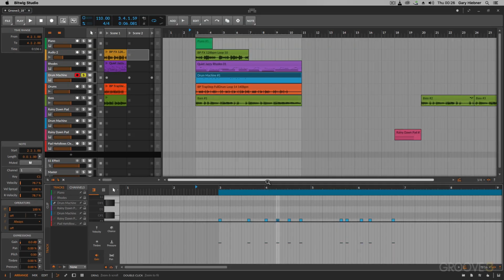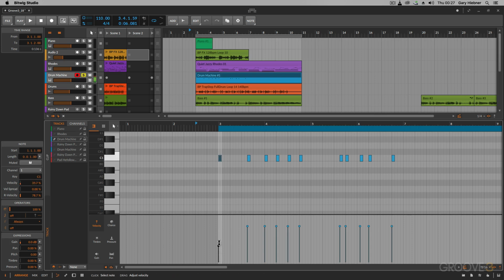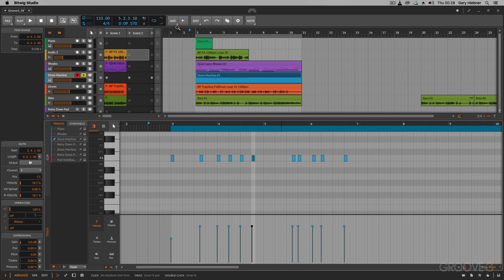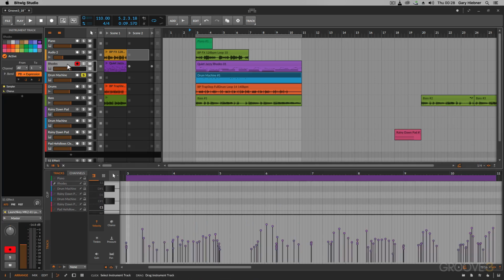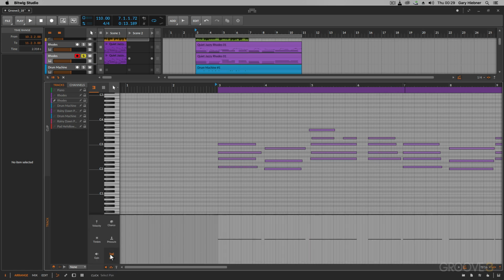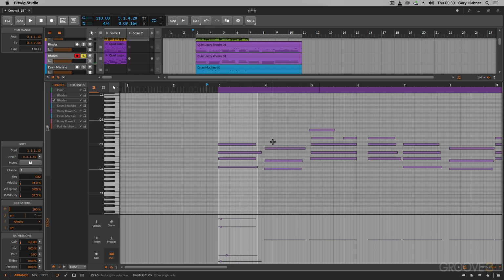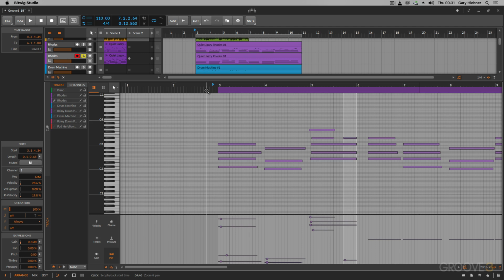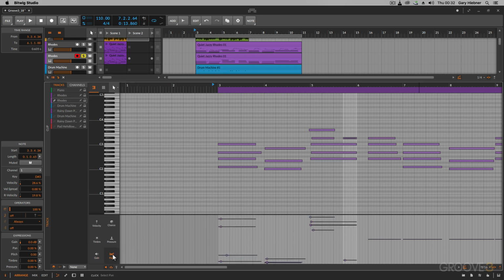19 Using Note Expression